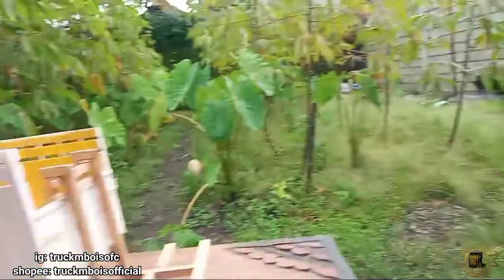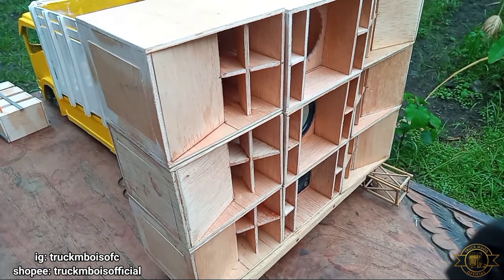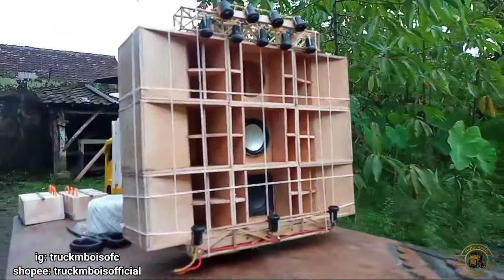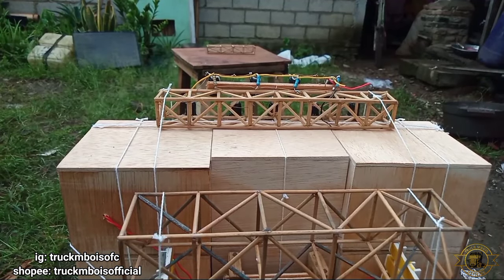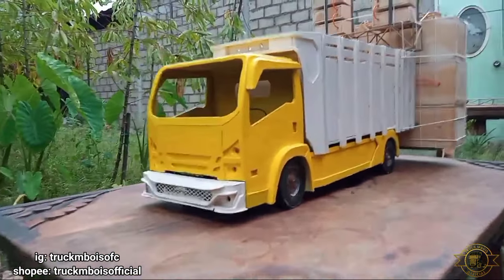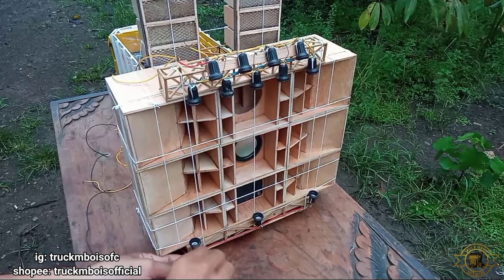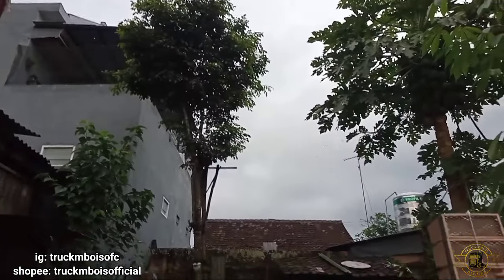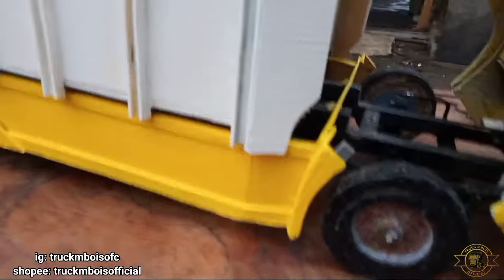PESAING BREWOG AUDIO, MINIATUR 2 INCH SEPERTI SOUND ASLI💥🔥